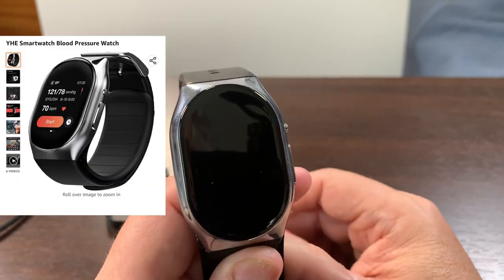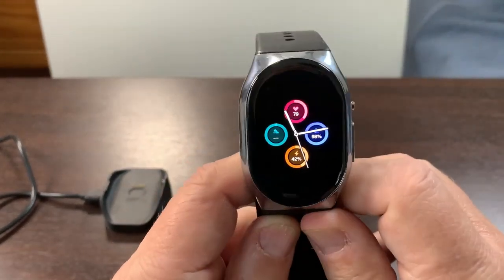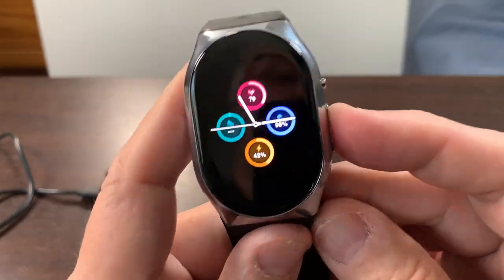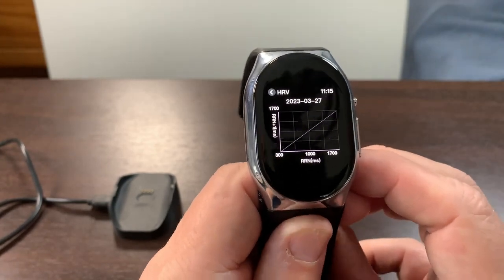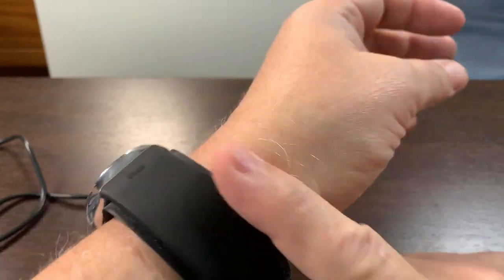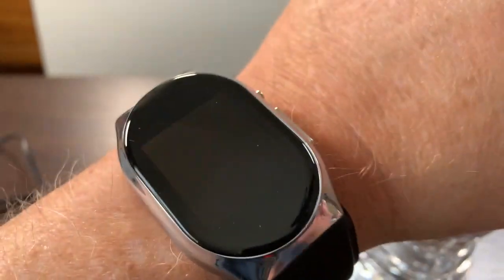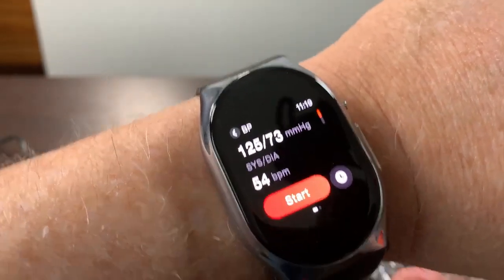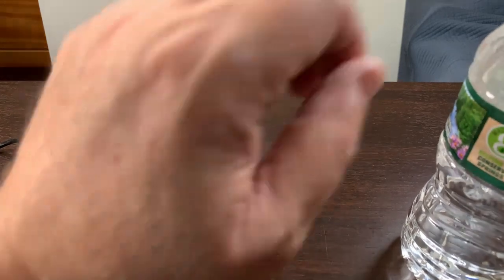YHE Blood Pressure Watch with inflating band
YHE Blood Pressure watch demonstrated with a hands on blood pressure reading.  Had watch for more than 9 months and think it is one of the best available for BP reading.